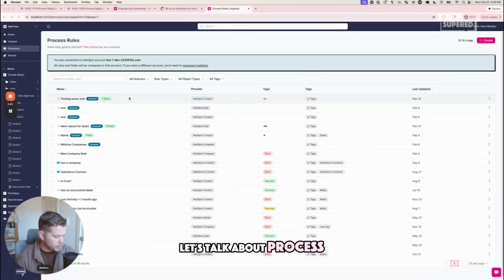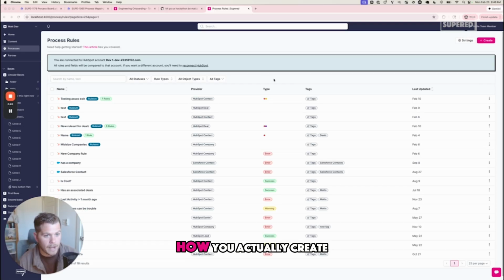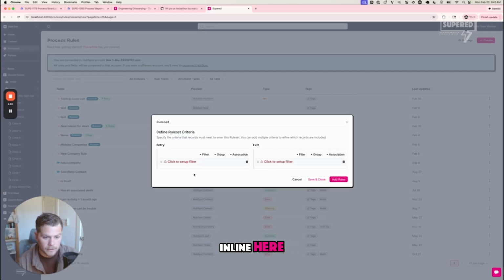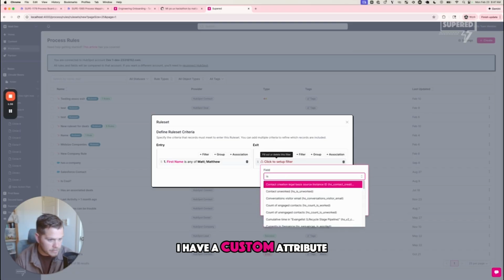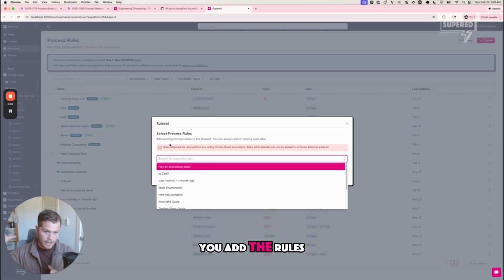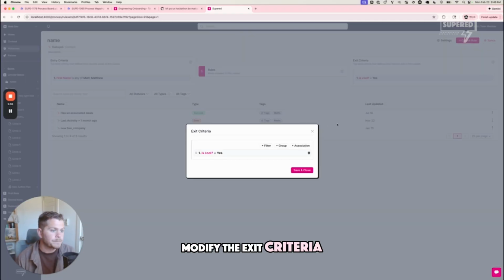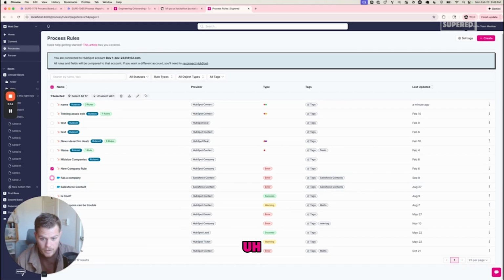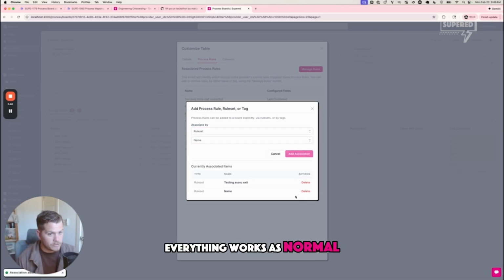How Do Process Rule sets streamline Process Management?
Process rule sets are a new feature designed to dramatically help set up and manage process rules by allowing users to group rules and share common criteria.

Instead of having to define and replicate logic for every individual process rule, a user can create a rule set and define global entry and exit criteria that apply to all the rules within it.

This feature is said to have already saved the speaker hours of time in managing processes.